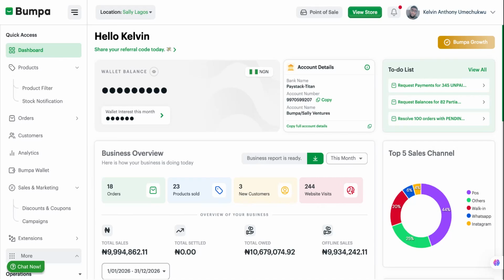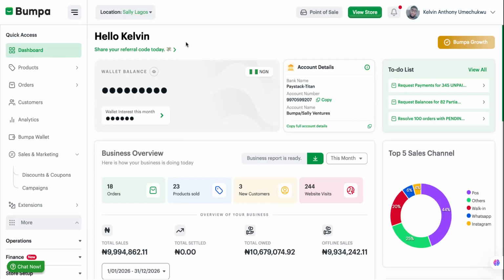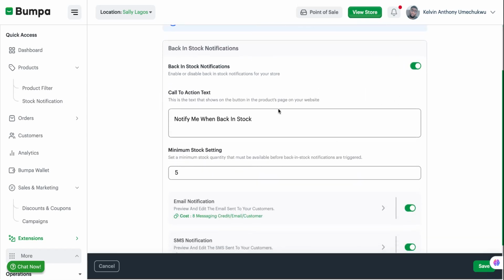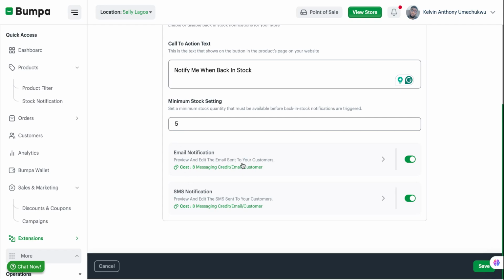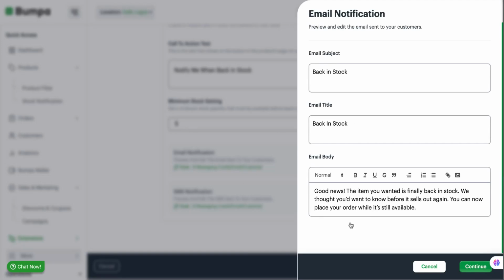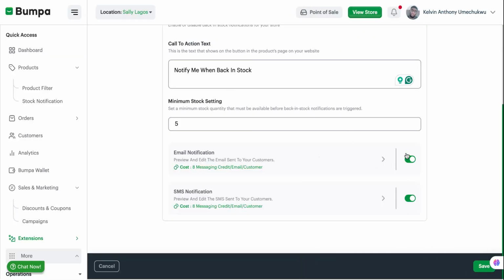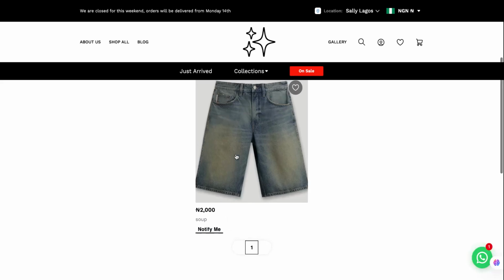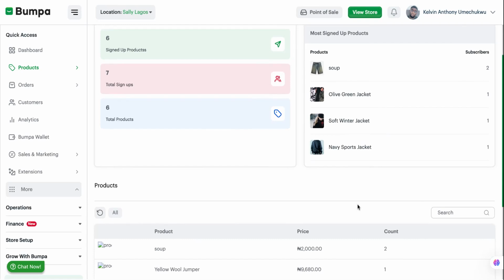How To Set Up Stock Notifications on Bumpa | Bumpa Web App Tutorial 2026 #11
In this video, we're covering how to set up back-in-stock notifications on Bumpa; a feature that automatically notifies an interested customer that a product is now available again.

- What stock notifications are and how they work
- How to set up back-in-stock notifications on the Bumpa web app
- How to customise your email and SMS notifications
- What the experience looks like for your customers

What Are Stock Notifications?

When a product is out of stock on your website, customers can drop their details to be notified when it's back. Once you restock and hit your minimum quantity threshold, Bumpa automatically sends them an email or SMS — bringing them straight back to buy.

No manual follow-up. Fully automated.

Step by Step — Setting Up Stock Notifications

1. Navigate to Stock Notifications: Go to Products, select Stock Notification, then click Settings.

2. Toggle On: Switch the feature on to activate it for your store.

3. Call to Action Text: This is the button text customers see when a product is out of stock e.g. "Notify Me." Customise it to match your brand tone.

4. Minimum Stock Setting: Set the minimum quantity that must be back in stock before the notification is triggered. Example: set to 5 means customers only get notified once you have at least 5 units available. Set this to whatever makes sense for your business.

5. Email Notification

- Toggle on to enable automated email alerts
- Customise the email subject, title, and body
- Use bold, italics, or links to make it engaging
- Cost: 8 messaging credits per email per customer

6. SMS Notification

- Toggle on to enable automated SMS alerts
- Customise the SMS content
- Choose email only, SMS only, or both — depending on your budget and preference

7. Click Save: Your notifications are live and running automatically from this point.

What Your Customers Experience

When a product is out of stock, customers see your CTA button, click it, fill in their details, and receive a confirmation. The moment your stock hits the minimum threshold you set, they automatically receive their notification and can head straight back to your store to purchase.